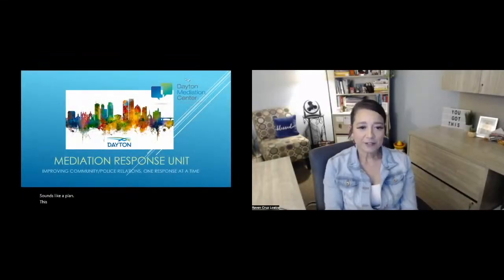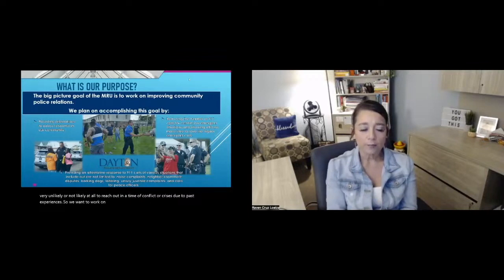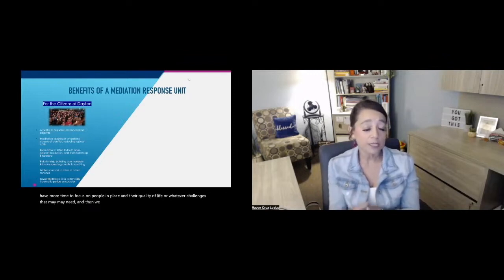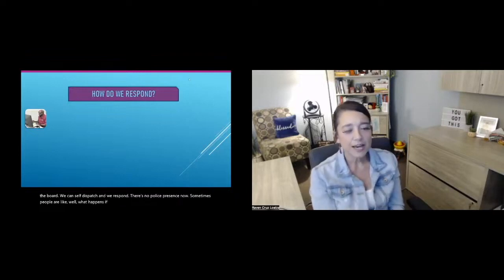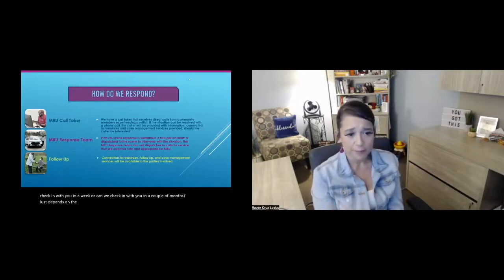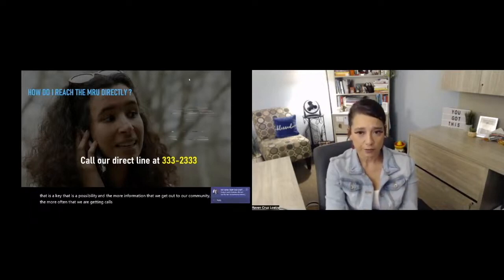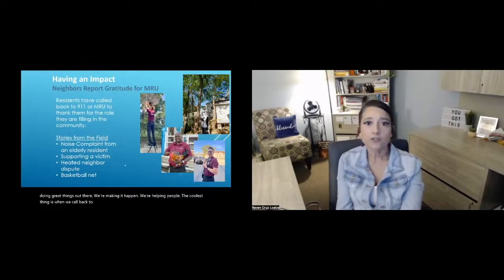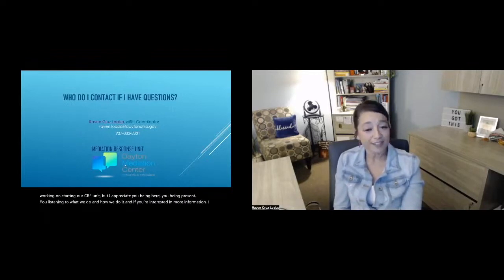Dayton Mediation Response Unit: Conflict to Conversation in the Community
Raven Cruz Loaiza joined the Dayton Mediation Response Unit as the Coordinator of the new Mediation Response Unit Team after more than two decades of experience in senior management, community development, project management in the fields of law enforcement, children services, juvenile probation and victim services.

Raven was the director of a rape crisis and anti-human trafficking department in the non-profit sector of victim services. Raven’s knowledge of relationship building, community development and program development paved the way to develop multiple rape crisis centers throughout Ohio. Raven also developed and managed several anti-human trafficking coalition chapters that trained hundreds of people on how to identify and report potential human trafficking situations and developed countywide protocols for response to human trafficking.